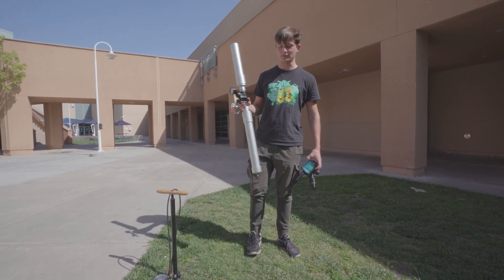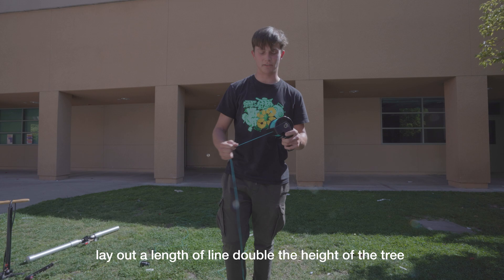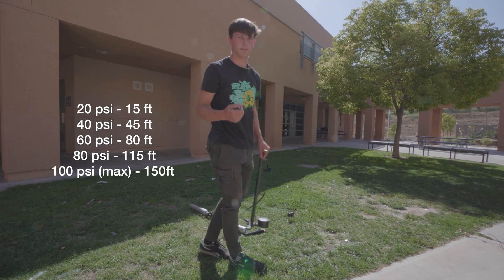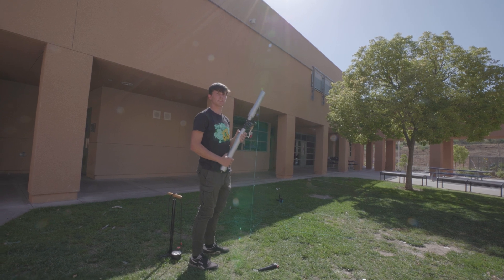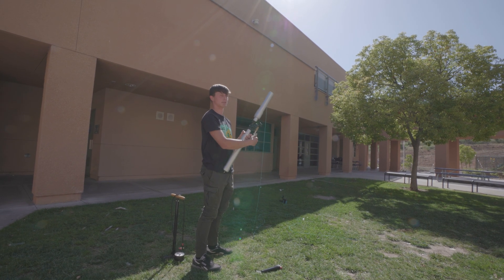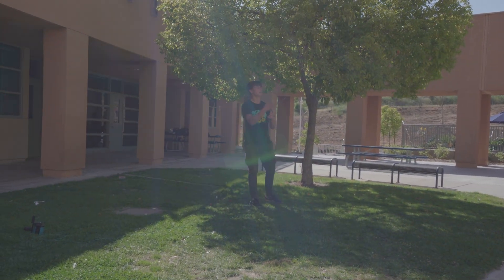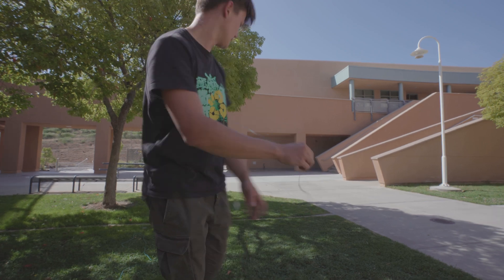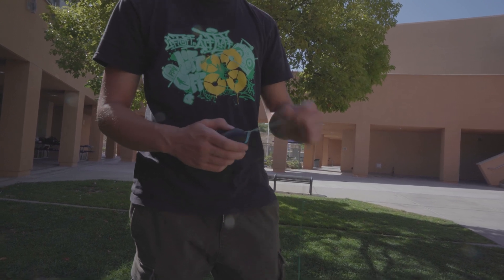How to use the Drone Retrieval Cannon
The Drone Retrieval Cannon is the ultimate tool to get drones out of trees. Stop wasting your time by throwing a water bottle, climbing the tree, or trying to use a flimsy pole that’s too short. Get the confidence you need to push your skills around trees and not worry about getting stuck.

The cannon is easy to use. Spool out the line, pressurize the cannon with a bike pump, air compressor, or CO2 pump, load the projectile, launch, and shake the drone out!